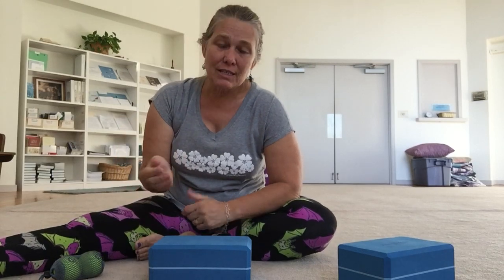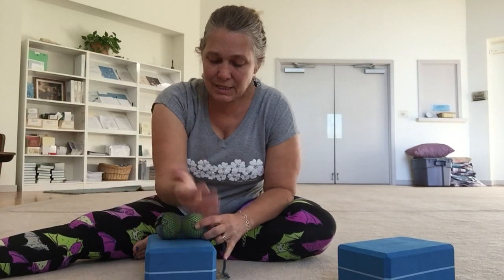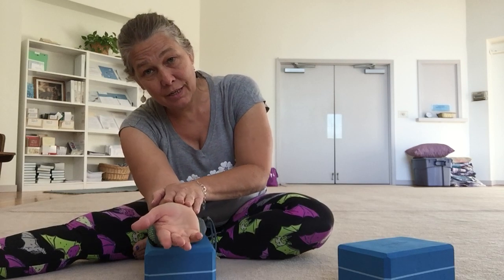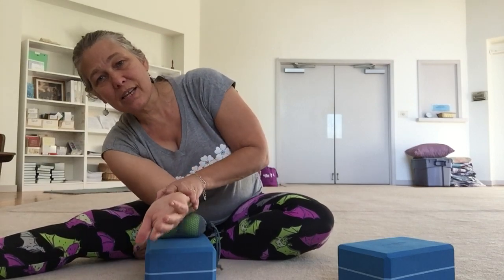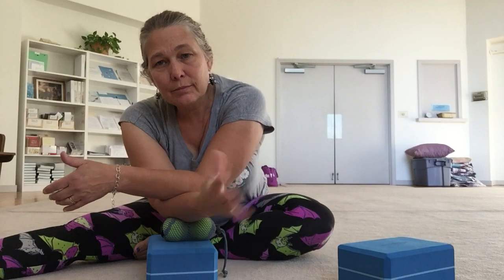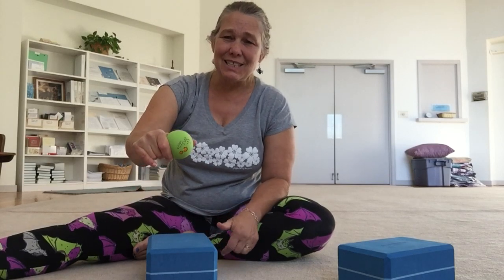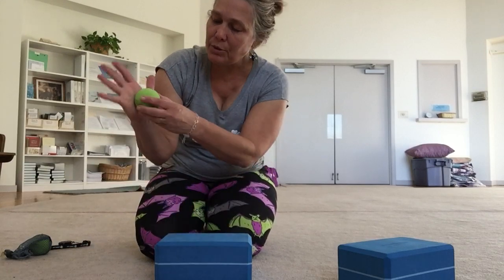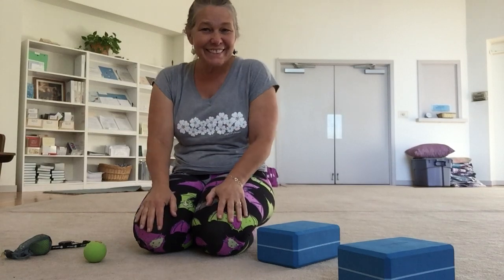Sore hands? Roll them out!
You will need a pair of Original Yoga Tune-Up Balls and a yoga block or a desk.